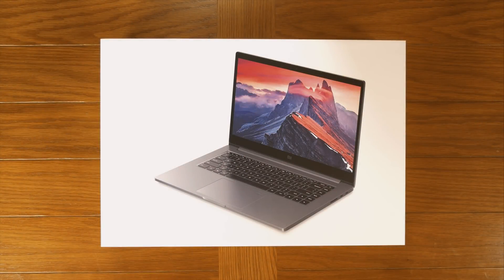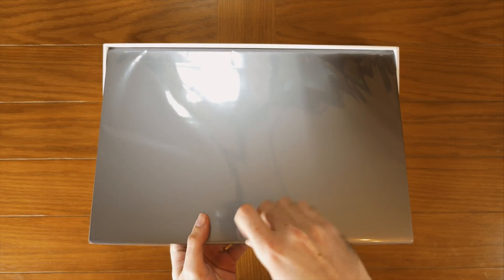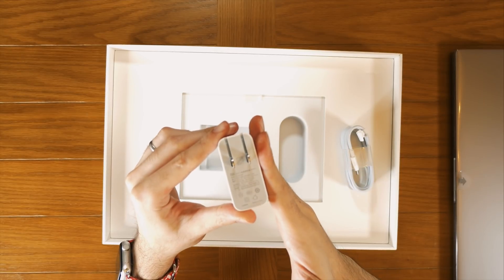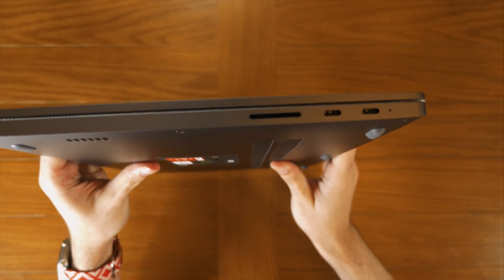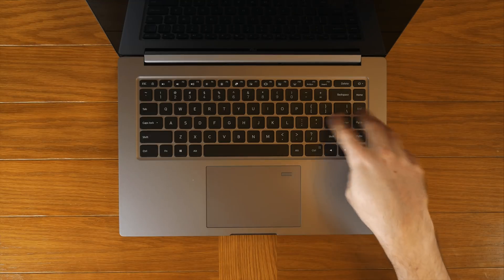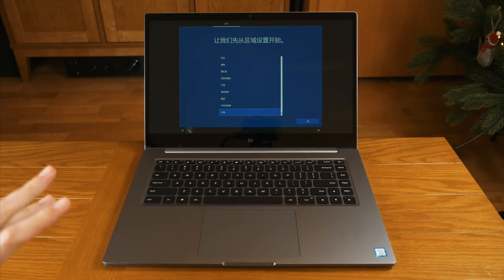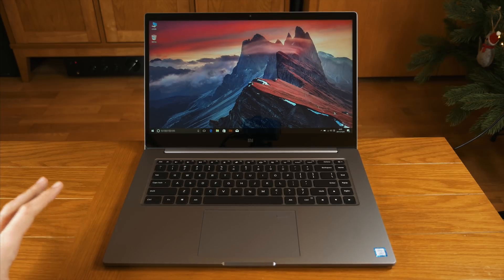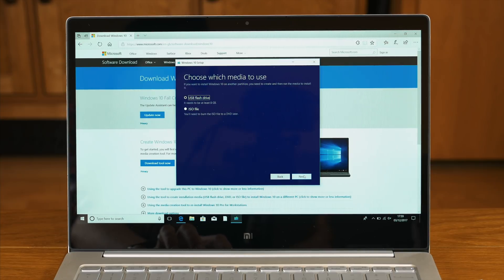Xiaomi Mi Pro Ultrabook - Unboxing, Overview & Converting from Chinese to English for FREE (4K)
After recently reviewing the Xiaomi Air 13 I thought I'd take you through an unboxing and setup of the Xiaomi Mi Pro. Also I wanted to show it's possible to convert from Chinese to English for free and legally.

Chapter Markers:
1:10 Opening the box
3:38 Unwrapping the Xiaomi Pro
6:30 Booting and setup in Chinese
8:43 Creating the Media Creation Tool
9:34 Changing boot priority in the BIOS
10:27 Reinstalling Windows
13:10 Activation and installing missing drivers
14:04 Quick internet speed test
15:36 Conclusion

Limited discount:
Amazing Deal on the Xiaomi Pro! Only $789.99 with code: BFGBHSC28

The equipment I use:
Panasonic G80/G85 - UK US
LUMIX 12-35mm lens - UK US
Manfrotto 190X Tripod - UK US
Blue Yeti Microphone - UK US
Joby GorillaPod SLR - UK US
Joby Ballhead X - UK US
Rode VideoMic Pro - UK US